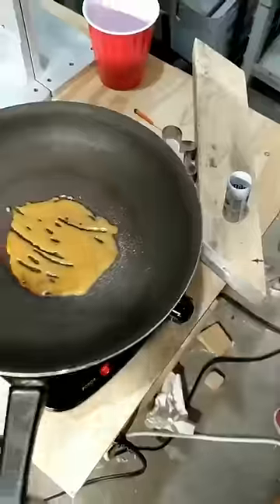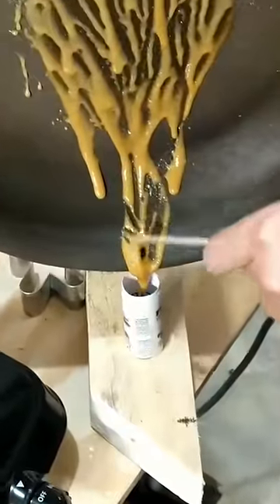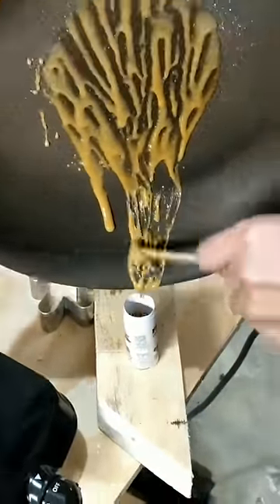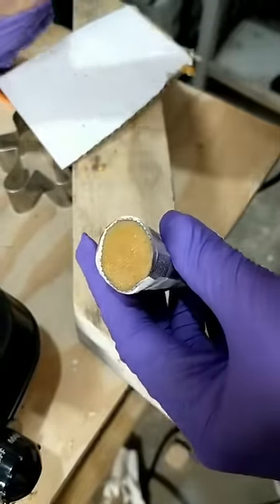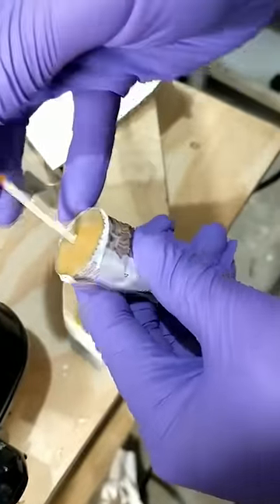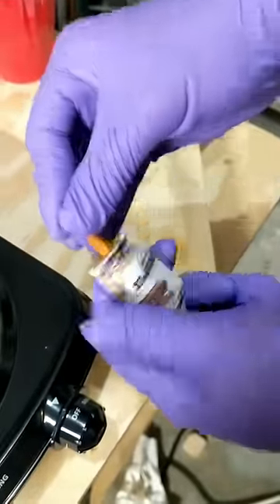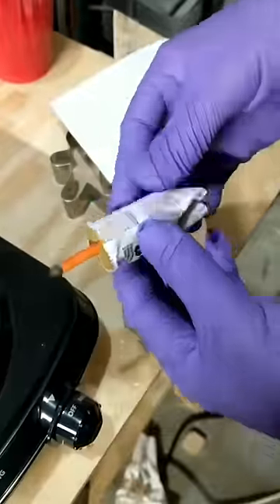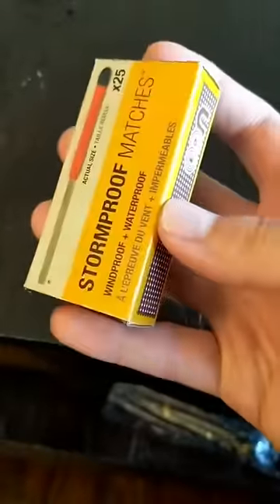Fun DIY throwable smokescreen!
I was joking at the end but it actually works pretty well!